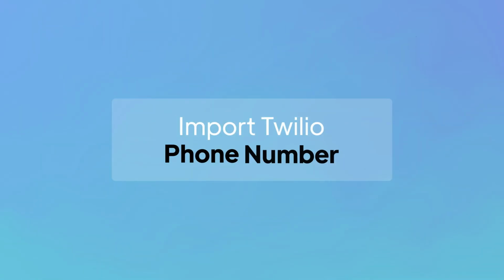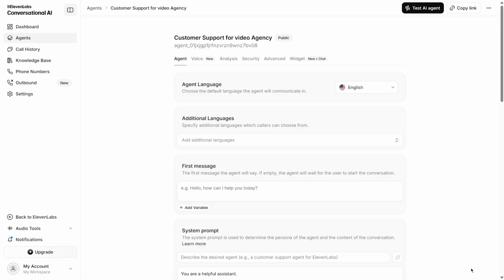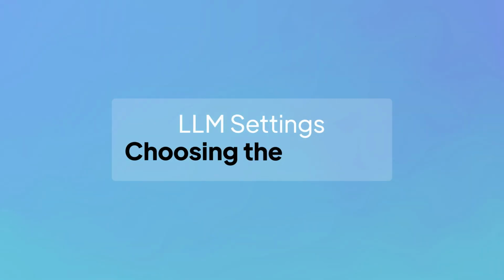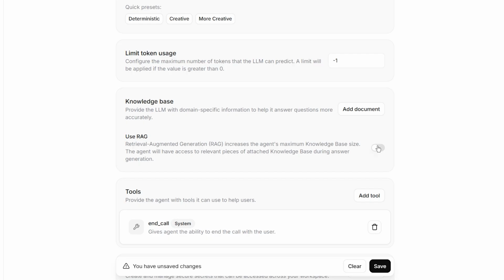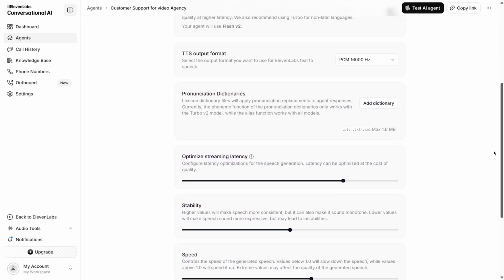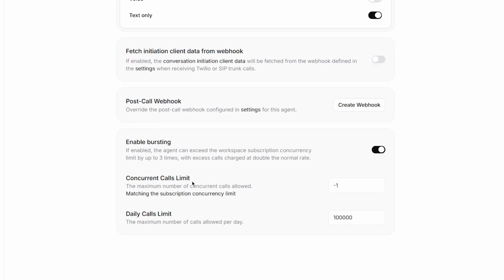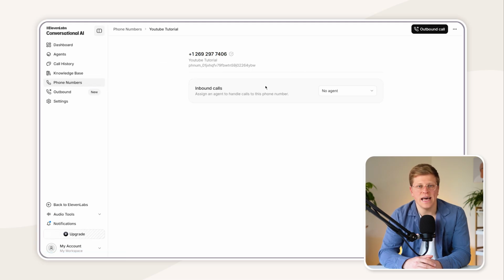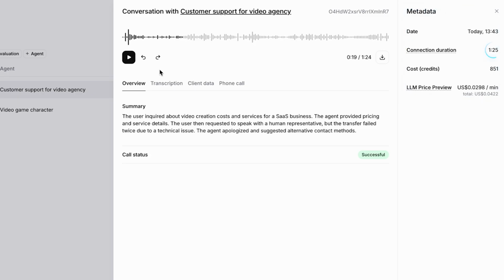How to Build an AI Agent Step by Step (for Beginners)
Building an AI phone agent sounds complex, but with ElevenLabs and Twilio you can have a voice-powered assistant taking real calls in under an hour.

In this video, George Vlasyev breaks down how to build a fully functional AI voice agent using ElevenLabs and Twilio — from connecting a real phone number to configuring the agent's personality, voice, LLM settings, and tools like transfer-to-human. We're looking at the exact setup process beginners need to go from zero to a live, callable AI assistant.

🕒 Timestamps:
00:00 Introduction
01:12 Import Twilio Phone Number
03:02 Create a New AI Agent
04:07 Configure AI Agent Settings
04:26 Agent Tab – Basic Settings
06:41 LLM Settings – Choosing the AI Brain
09:36 Tools – Adding Extra Capabilities
11:23 Voice Tab – Choosing the Voice
13:05 Analysis Tab
13:52 Security Tab – Authentication & Limits
15:26 Advanced Tab – Fine-Tuning Parameters
16:18 Widgets Tab – Web Embedding
19:16 Reviewing Call History and Recording
20:44 Conclusion

💡 About The Video:
ElevenLabs has become one of the most capable platforms for building AI voice agents — and when paired with Twilio, it lets you deploy a phone assistant that handles real inbound calls with a natural-sounding voice. In this step-by-step tutorial, George Vlasyev walks through the entire build: importing a Twilio number into ElevenLabs, creating an agent from a blank template, writing a system prompt, selecting an LLM model, and choosing a voice. The agent in this video is built for customer support at a video agency — but the same process applies to any use case.

One of the most practical sections covers the Tools tab, where you can add a Transfer to Human option so the agent hands off the call after two failed attempts to resolve the issue. The video also walks through the Security tab (concurrent call limits, authentication), Advanced tab (turn timeouts, keywords), and the Analysis tab for post-call evaluation. By the end, the agent is tested with a live call — transcripts, recording, and cost breakdown included. The test call came in at around $0.04 for a 1 minute 25 second conversation.

Whether you're building an AI receptionist, a customer support bot, or just exploring what voice AI can do in 2026, this tutorial gives you a complete and practical foundation. George covers not just the how, but the why behind each setting — so you understand what you're building, not just how to copy it.